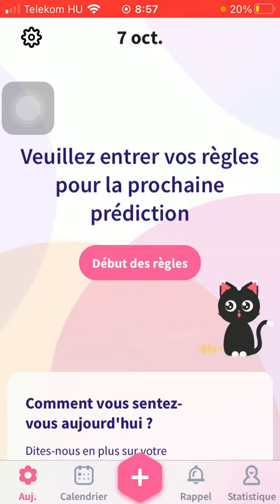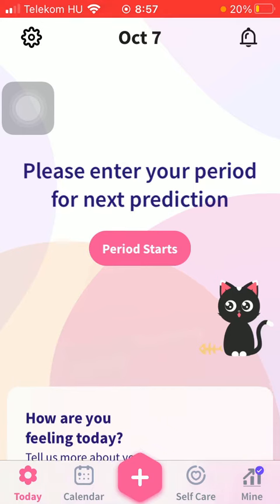How to select the language of Period Calendar?